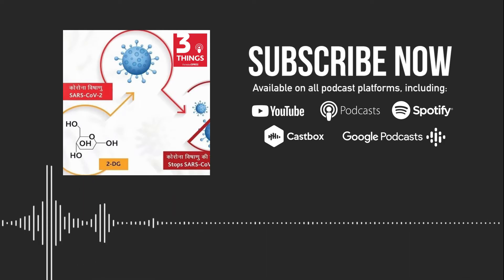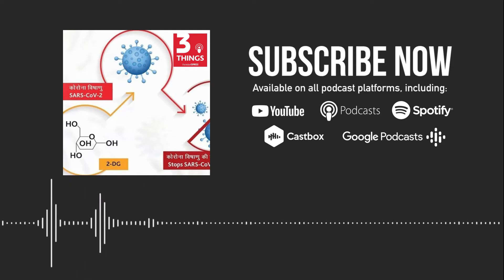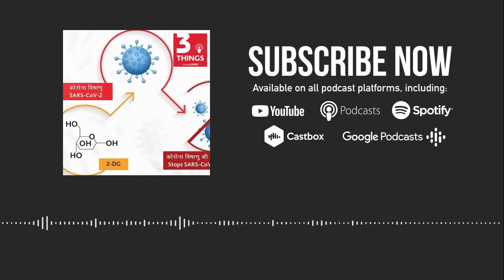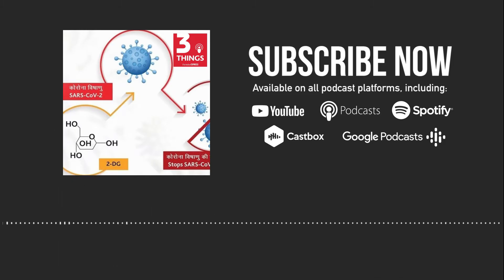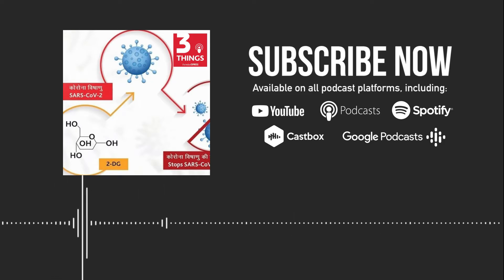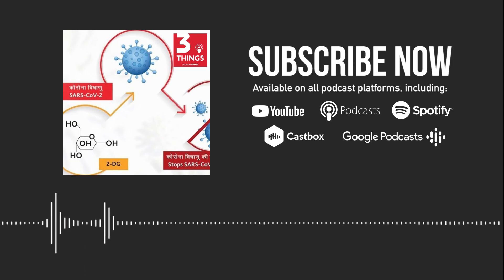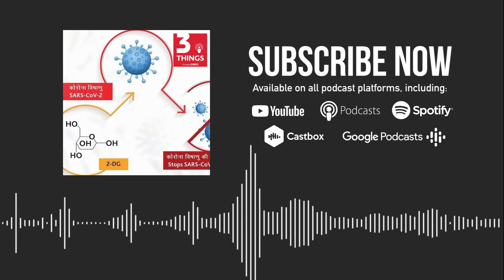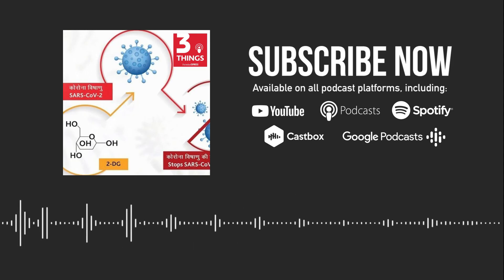DRDO’s new Covid drug, ONGC disaster, and CoviSelf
First, we talk about 2-DG, DRDO’s new oral drug for Covid-19, with Indian Express' Prabha Raghavan.

Next, Yogesh Naik discusses the ONGC vessels disaster off Mumbai coast along with the progress of the rescue operation. (16:20)

And finally we go over details of the recently-approved home-testing kit for Covid-19. (24:34)